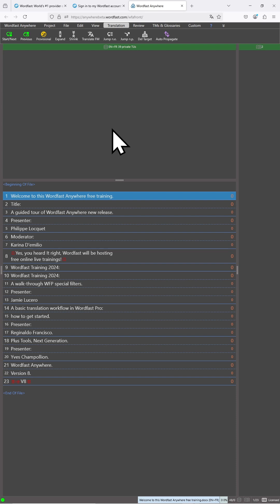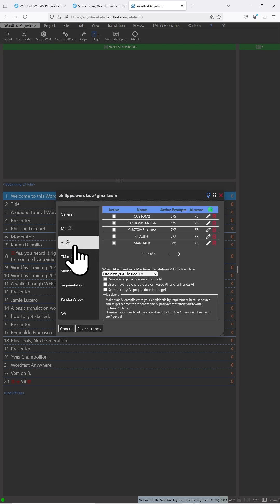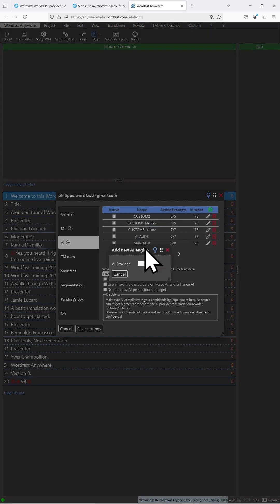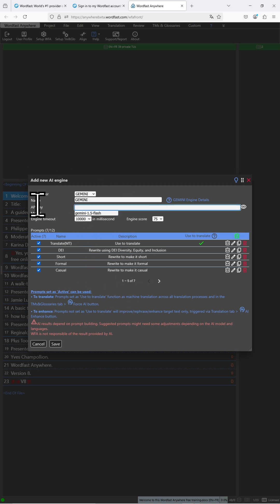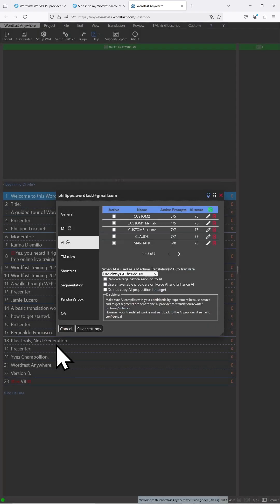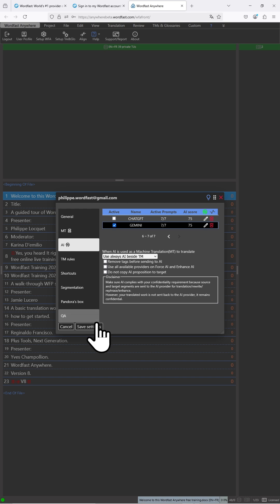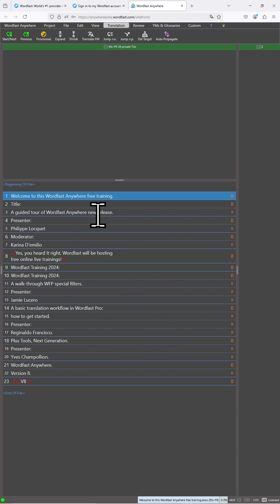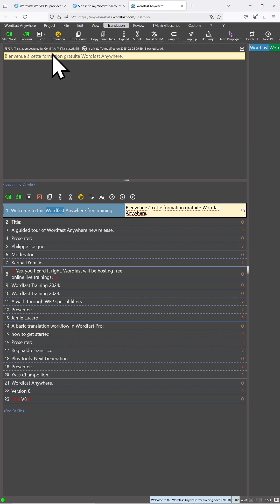How to connect Google's Gemini in Wordfast Anywhere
A quick tutorial to show you how to connect Google's Gemini in Wordfast Anywhere.